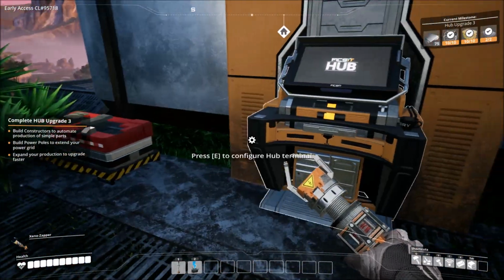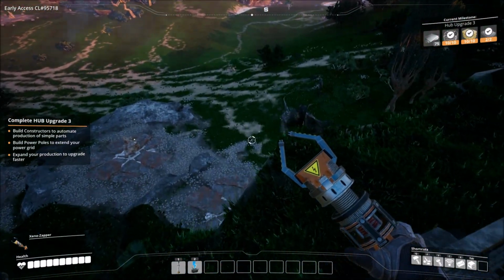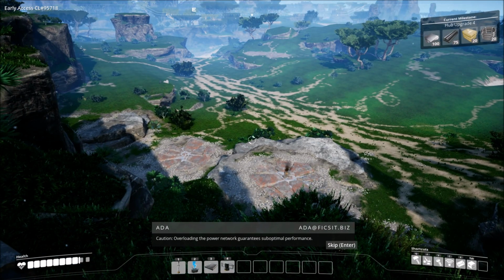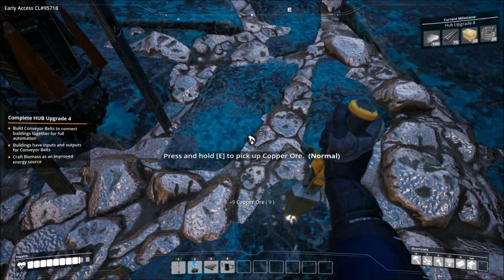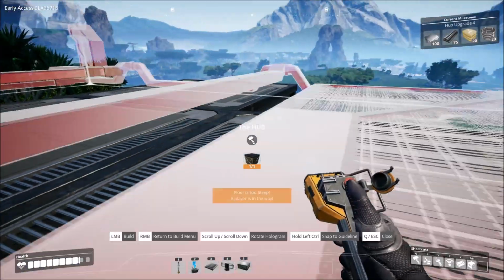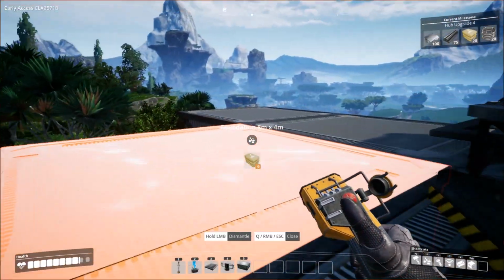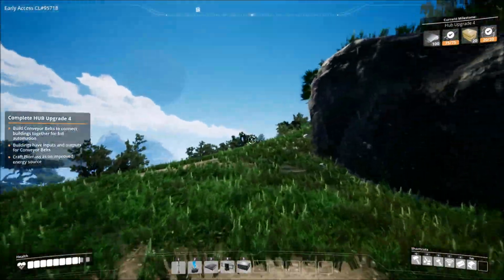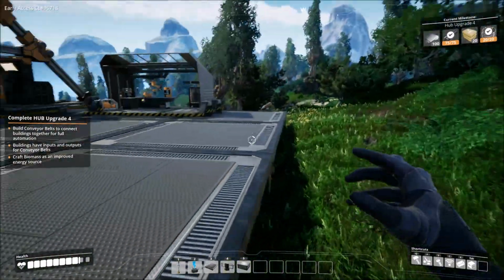Satisfactory S 01 EP 002